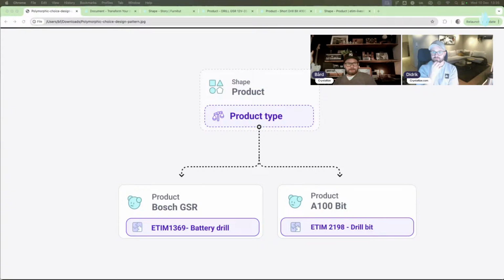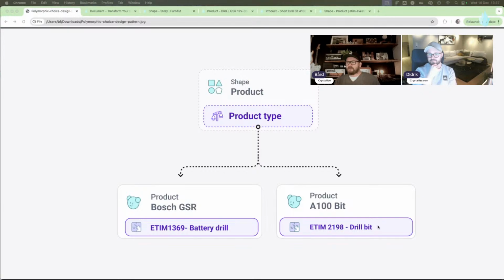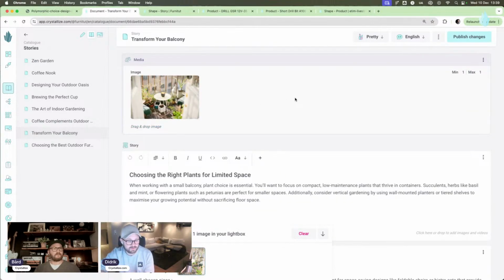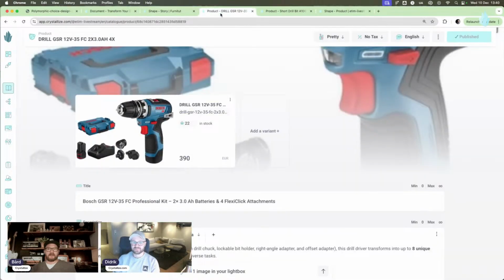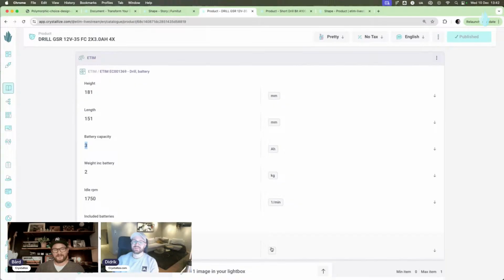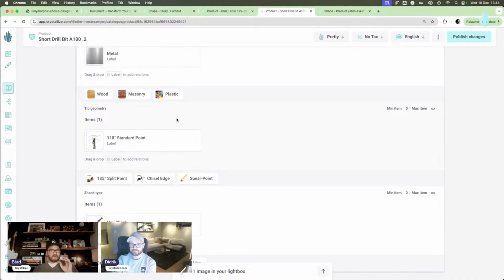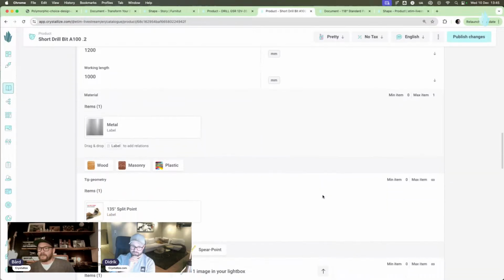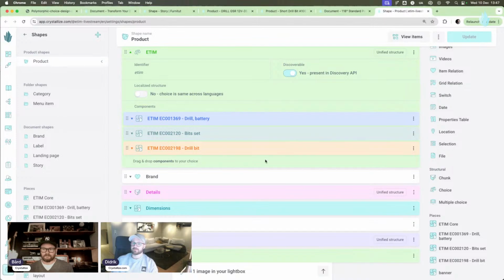Flexible data-models with Polymorphic Choice Design Pattern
Polymorphic content modeling helps you create flexible data structures without losing semantic clarity. In this livestream we walk through how the Polymorphic Choice design pattern works in Crystallize. You will see how a single choice component allows editors to select exactly the structure they need while keeping data predictable and clean. We use practical examples, including a hero component with multiple media types and a product model based on the ETIM standard, to show where and why this pattern shines.

* What polymorphic content modeling means in practice
* How the structural choice component defines one selectable form
* How to model a hero component with alternative media types
* How semantic integrity is preserved even when the component shape changes
* What the editor experience looks like when selecting and filling a chosen structure
* When to use Polymorphic Choice in content modeling
* How the ETIM data model illustrates single choice polymorphism
* How multi choice modeling supports comparison, search facets, and better product discovery